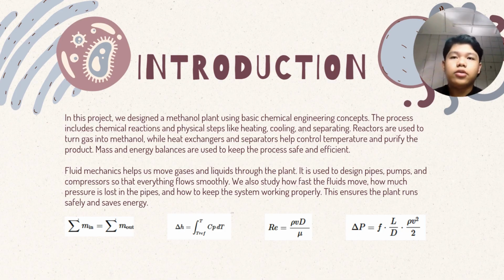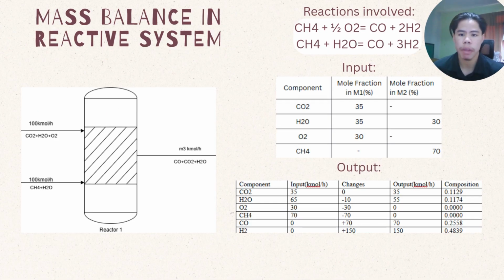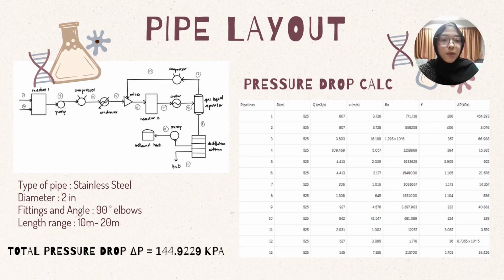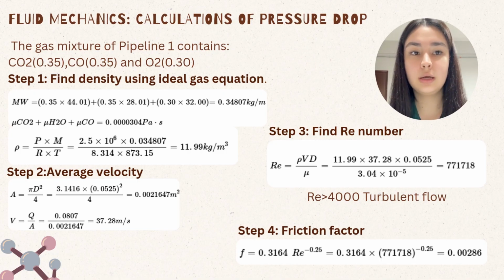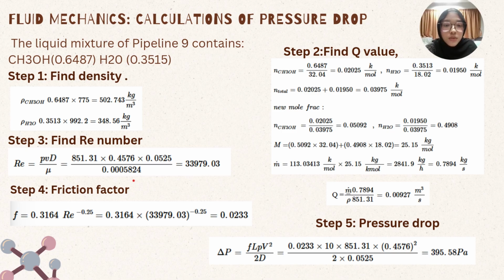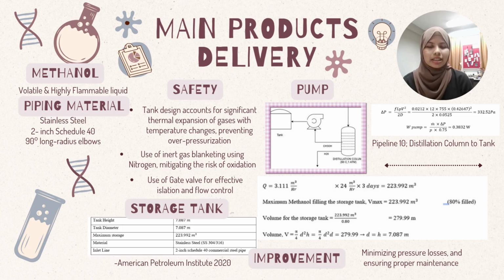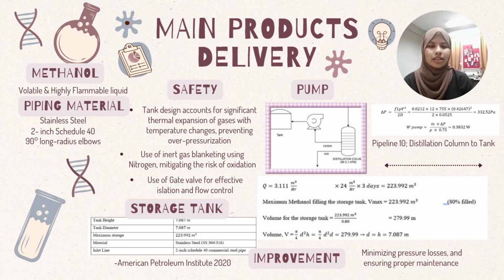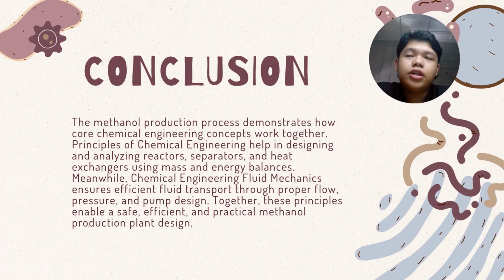Integrated Design Project-Designing a Plant for Methanol Production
This video will briefly explain the whole process of manufacturing Methanol.This include the Mass Balance,Energy Balance,Piping Layout and the Pressure Drop.Thanks to my lovely teammate that cooperate with me very well in this project.